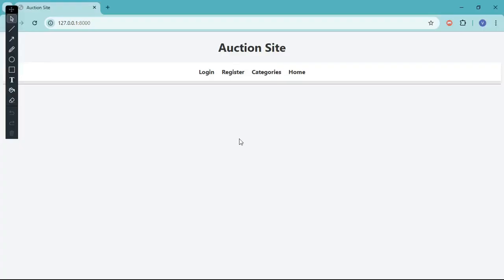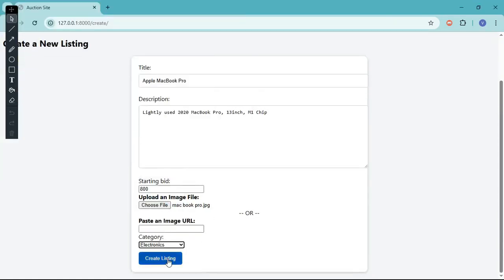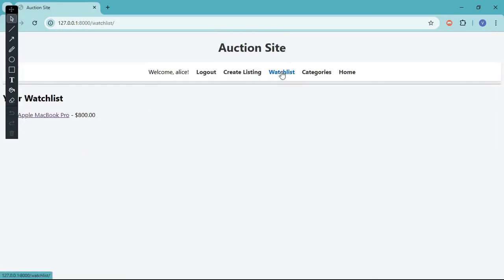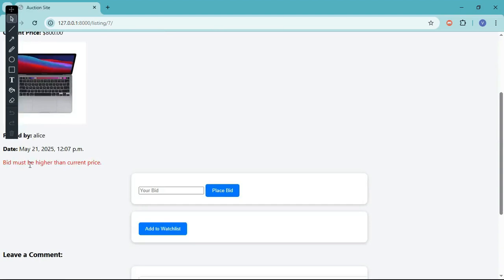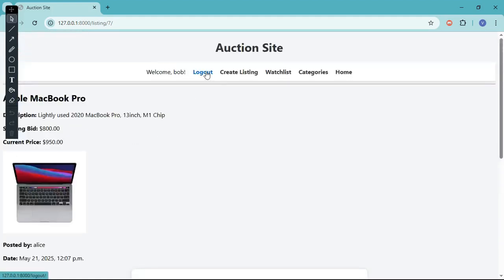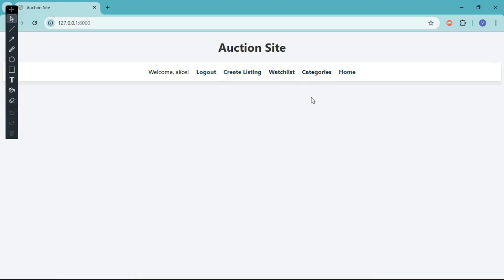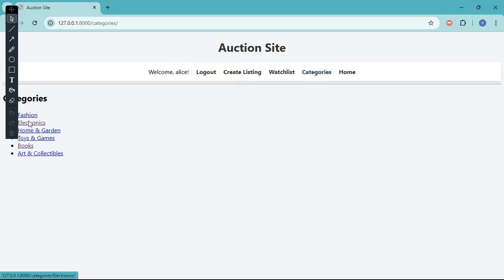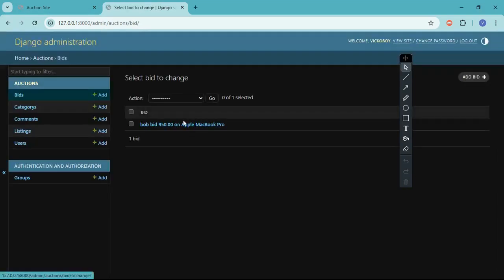CS50W Project 2 – Commerce (Auction Site Demo)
This screencast is my submission for CS50’s Web Programming with Python and JavaScript – Project 2: Commerce. It demonstrates the core features of an eBay-like auction site built using Django, HTML, and Python.

📌 Timestamps:
0:00 – Introduction
0:12 – User Registration and Login
0:38 – Creating a Listing (Title, Description, Starting Bid, Image URL, Category)
1:10 – Viewing Active Listings
1:30 – Viewing Listing Page Details (Bid Info, Image, Description, Category)
1:48 – Adding Item to Watchlist
2:04 – Placing a Valid Bid
2:24 – Viewing Watchlist Page
2:39 – Commenting on a Listing
2:57 – Closing an Auction (as listing creator)
3:16 – Viewing Winner Message on Closed Auction
3:34 – Browsing Listings by Category
3:54 – Admin Panel: Managing Listings, Comments, Bids, and Categories
4:35 – Final Thoughts / Wrap Up

Features Covered:

 ✅ User authentication (register/login/logout)
 ✅ Create and view auction listings
 ✅ Image & category support
 ✅ Watchlist management
 ✅ Bid validation (must exceed current bid)
 ✅ Auction closing with winner display
 ✅ Commenting system
 ✅ Category browsing
 ✅ Admin interface for managing all models

Built With:

 Django (Python)
 HTML/CSS
 SQLite